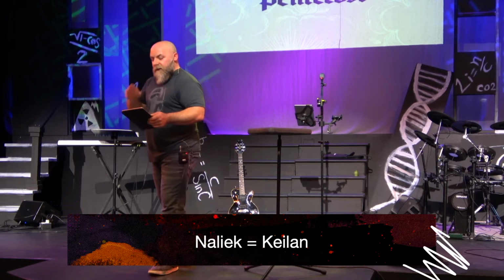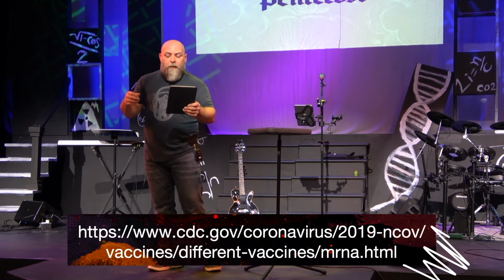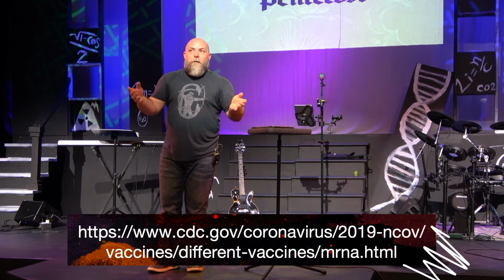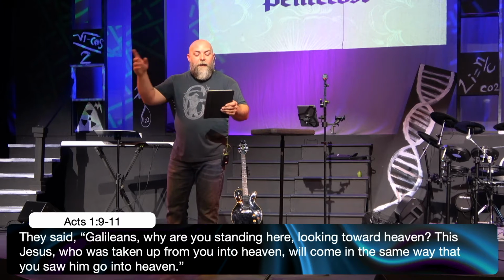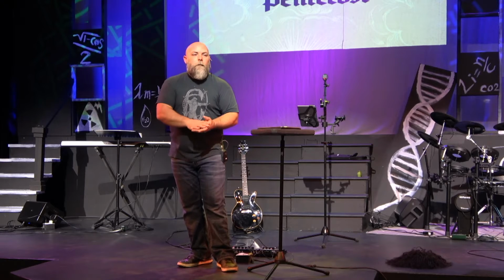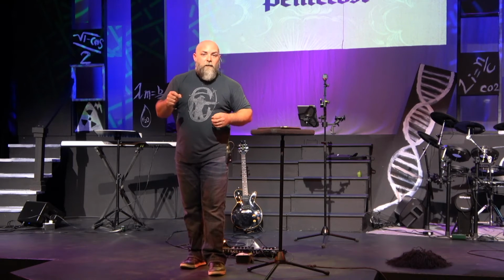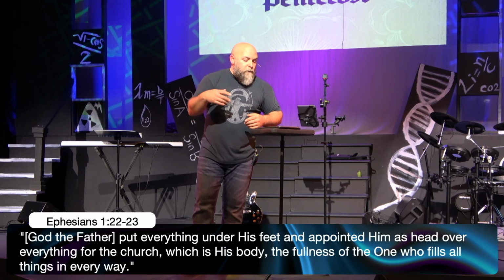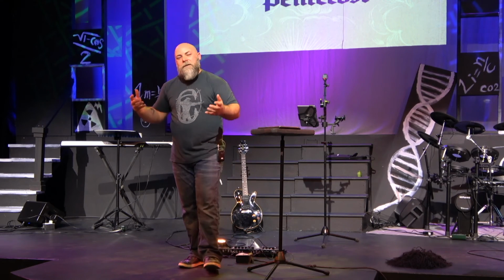Ascension Sunday (It was actually Thursday)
"This week Roy walks us to the ascension of Jesus and sits us on the precipice of change..."